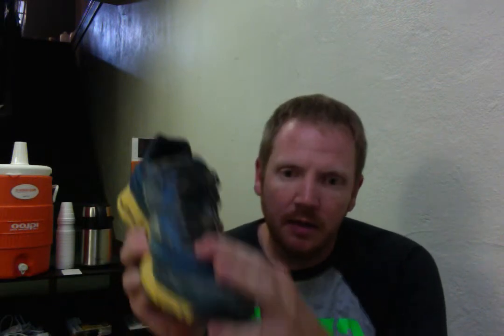Mizuno Wave Kazan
Check out this trail shoe from Mizuno!